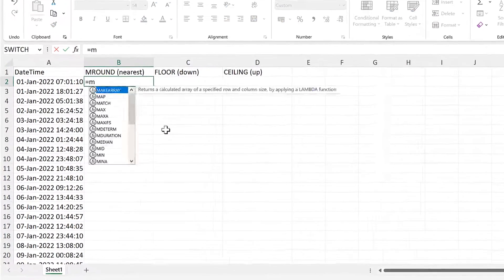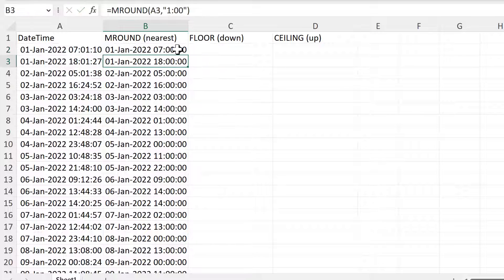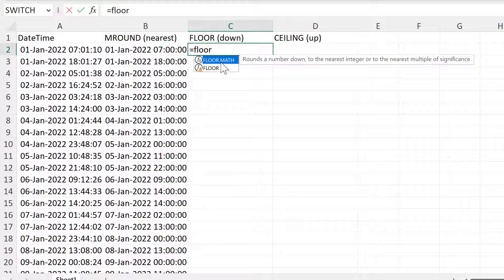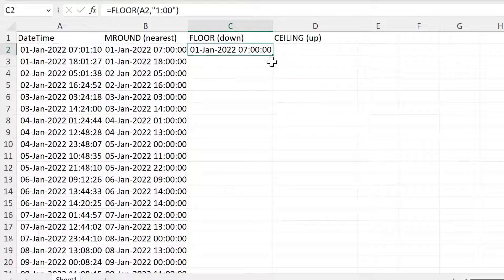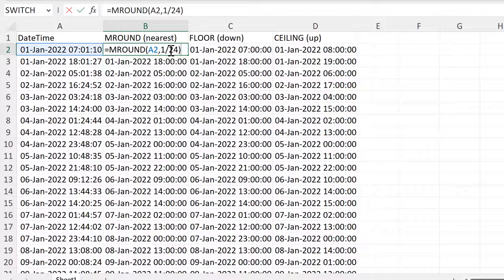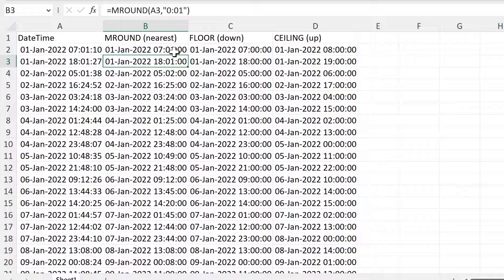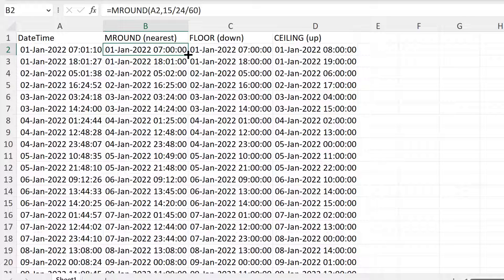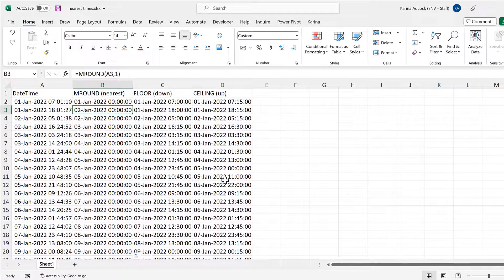How to round times in excel | nearest, up or down | day, hour, minute or second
MROUND (nearest), FLOOR (round up), CEILING (round down)